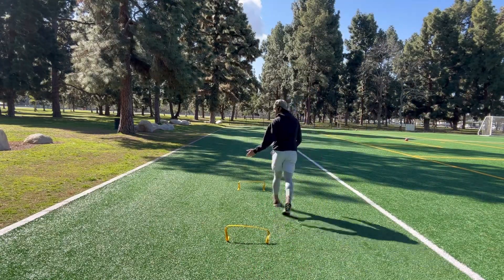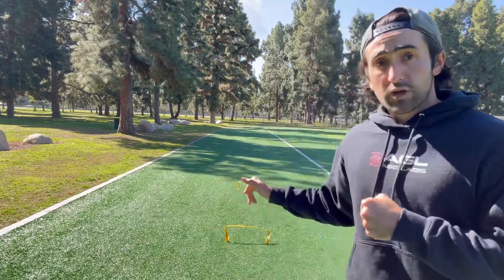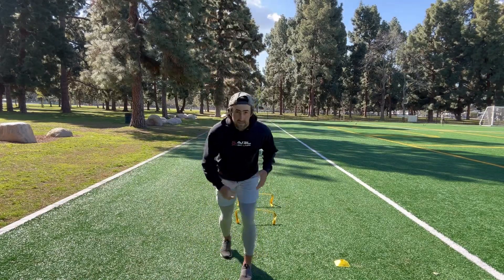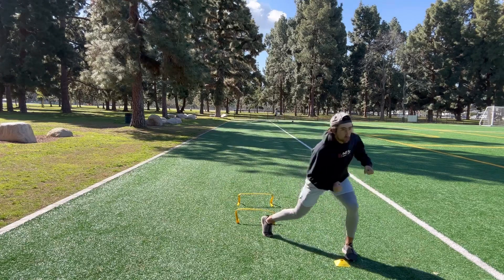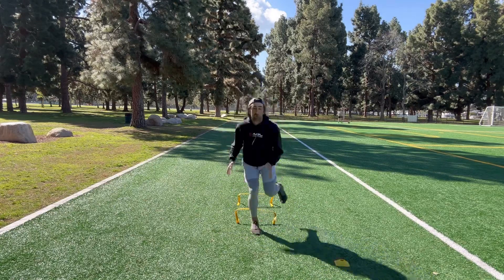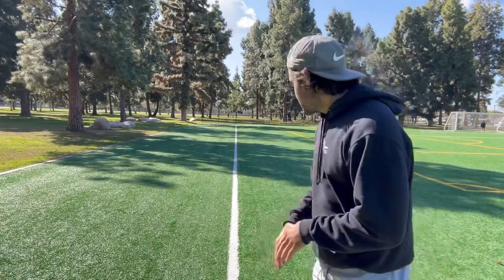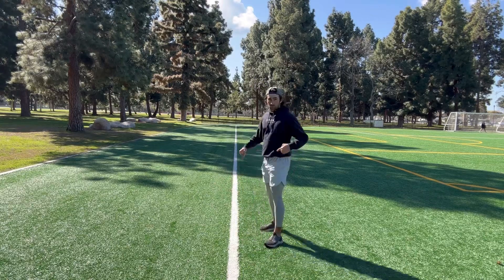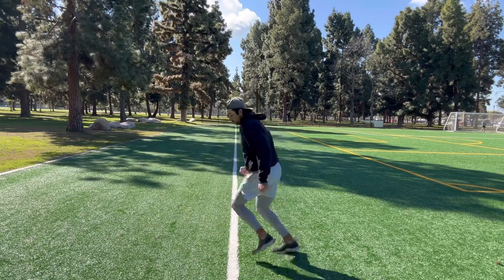The BEST WR Video I Have Ever Made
In this video I breakdown SOME DRILLS ALL WRs NEED TO DO. I hope you enjoy!